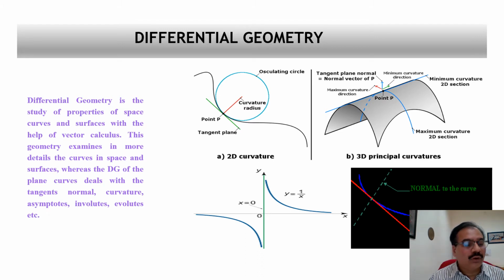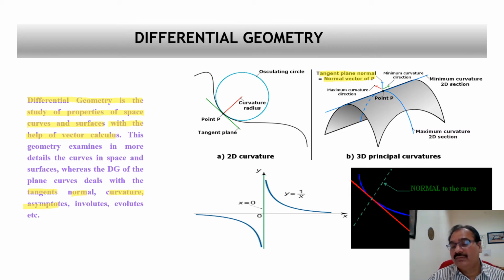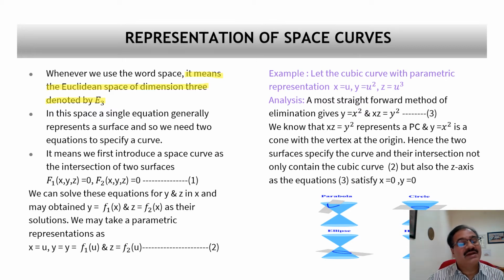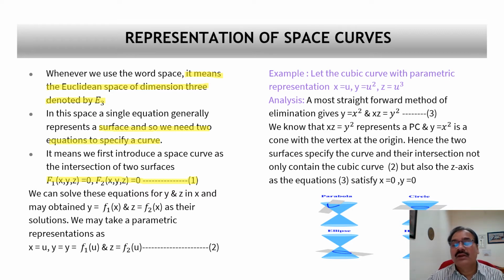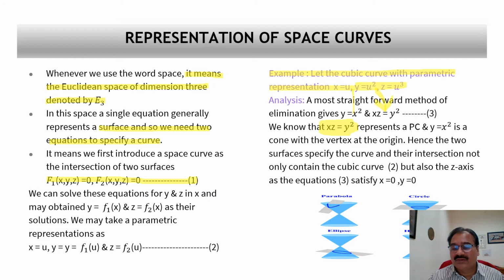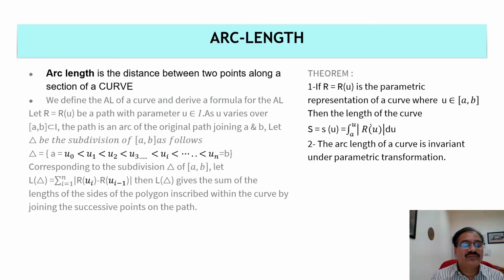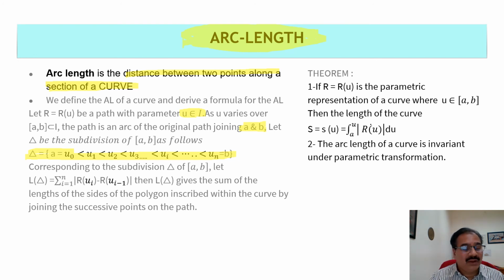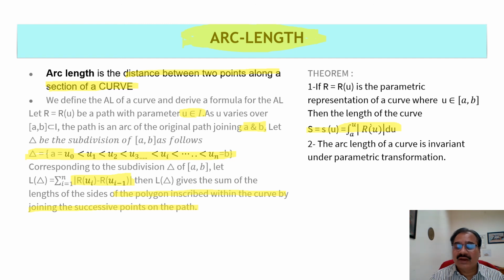Theory of Space curves: Prof.(Dr.) Ravi Kant Mishra